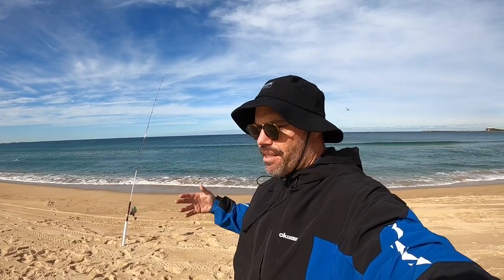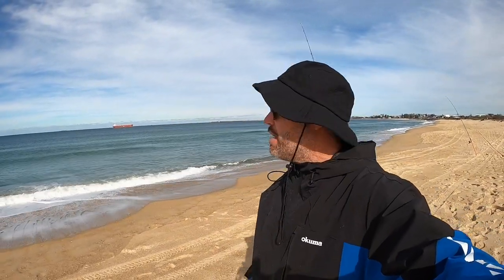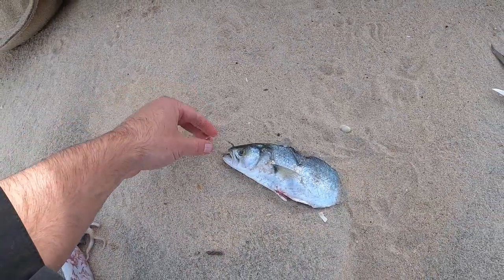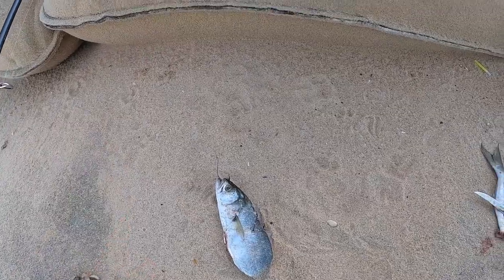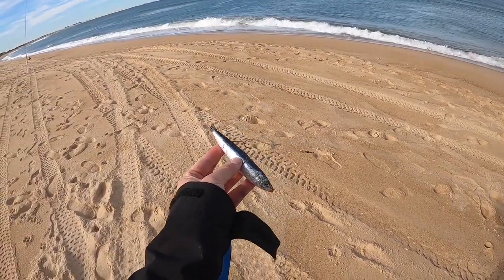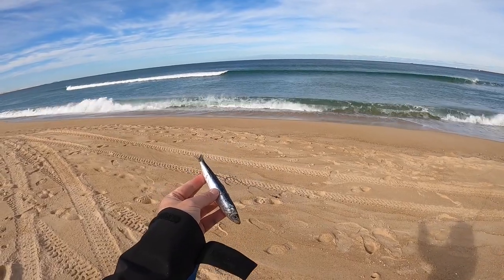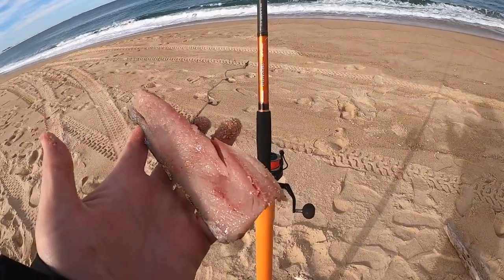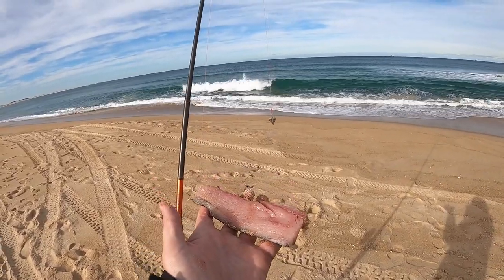Beach Fishing Tips and How To's - Gutters, Tackle, Tides, Bait, Rigs, Lures and more.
Dan Hutchinson runs through some tips for beach / surf fishing, including gear selection, locating gutters, tides, moon phases, baits, rigs, lures and more. Fish on!

Gearing Up:
Okuma Trio Rex Surf Rod - TXS-S-1202MH 12' 2pce 20-30lb 3-6oz
Okuma Surf 8K Spin Reel - SURF-8K
Platypus Super Braid - 30lb
Platypus Stealth FC Fluorocarbon - 40lb

Okuma Classic Surf UFR Rod - CL-S-1203SFM 12' 3pce 15-30lb
Okuma Cedros Spin Reel - CJ-14000
Platypus Platinum Braid - 40lb

Star Sinker / Gang Rig / Pilchard
Star Sinker / Two Snelled 8/0 Octopus Hooks / Butterflied Fish / Slab Bait / Whole Squid

Okuma Wave Power Rod - WP-S-902M 9' 5-9kg
Okuma Azores 5500 Spin Reel - AZORES-5500
Platypus Platinum Plus Braid - 20lb

TT Fishing Hard Core Metal Lures - 20, 30, 40g
ZMan HerculeZ Pre-Rigged Swimbait - 4", 5", 6"